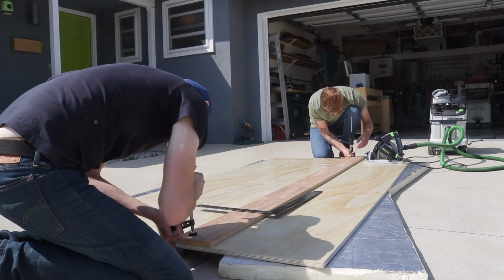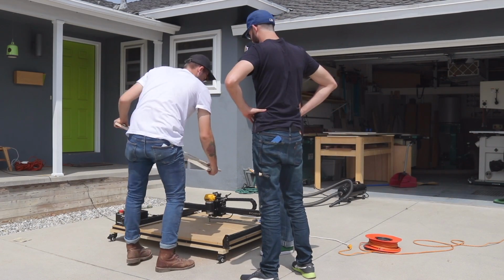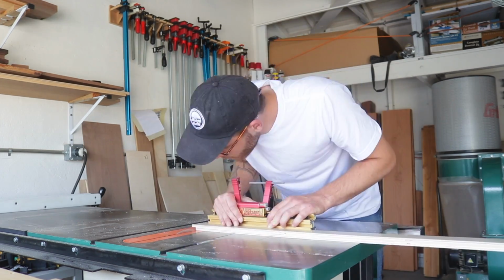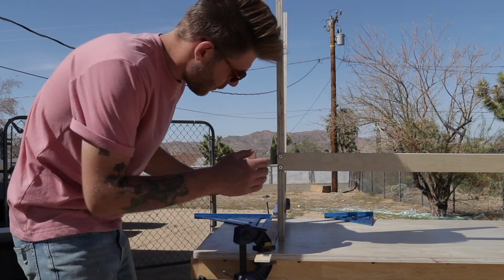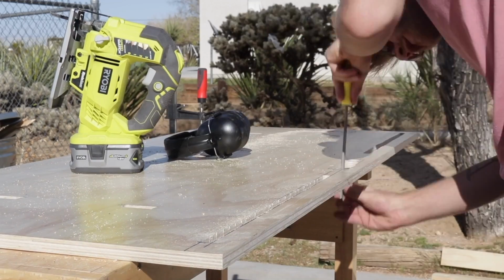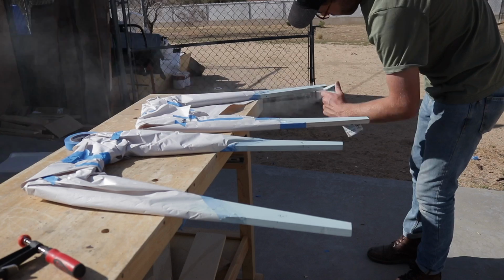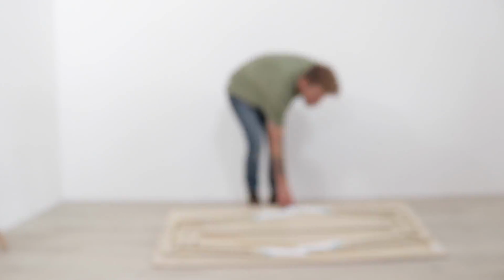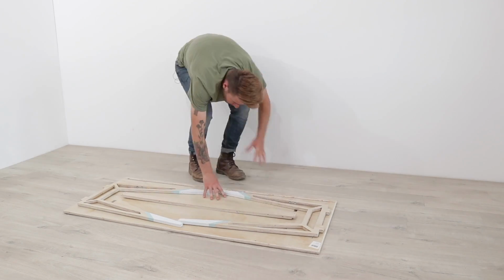DIY Portable Foldable Desk From One Sheet of Plywood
Today on Modern Builds I'm releasing my contribution to the Modern Maker Podcast X Rockler "Single Sheet Plywood Challenge". I made a mobile, desk-on-the-go using Chris Salamone's X-carve from Inventables along some magnets and hardware to created a mobile desk/workstation that could easily be modified to create a tear down table as well. This is a PROTOTYPE and definitely wobbles. Due to the fact that theres only one stretcher, it moves from side to side. if you have a good suggestion on how to improve it, I'd love to hear it..l leave me a comment or shoot me a DM on instagram.

To find out more and to enter into the Rockler Single Sheet Plywood Challenge, go

Thing I used:
1 - 3/4" sheet of pre-finished pine plywood
White Paint: (Amazon)
Neodymium Magnets

written article coming soon too.